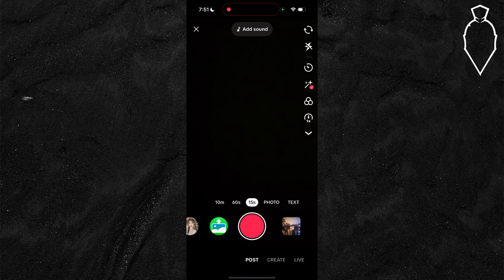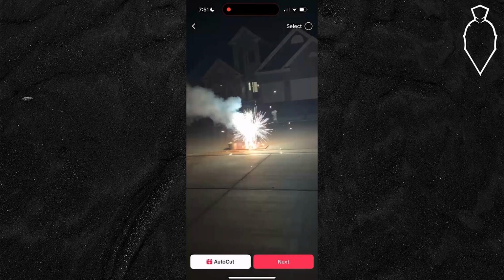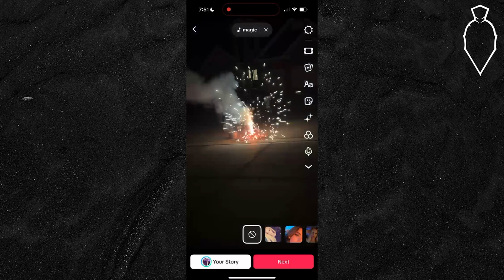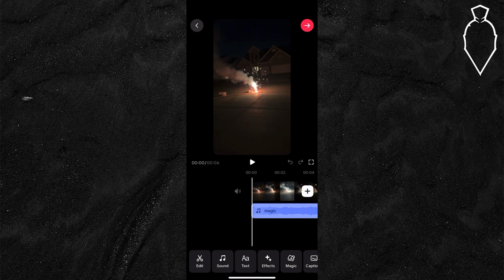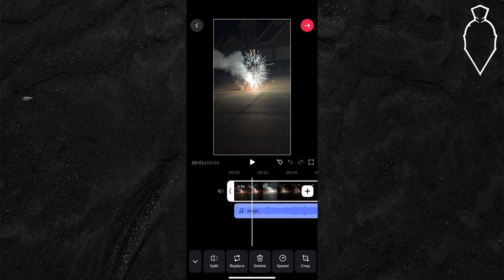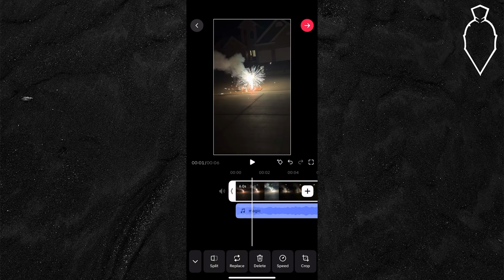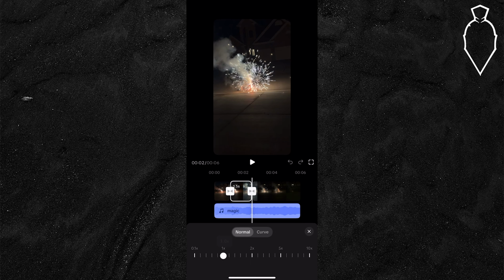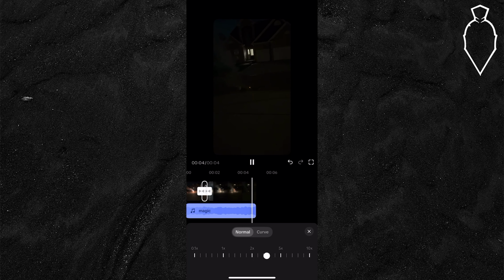How To Speed Up or Slow Down Your TikTok Video - Step By Step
how to speed up or down your tiktok video,how to speed up your tiktok video,how to,how to slow down your tiktok video